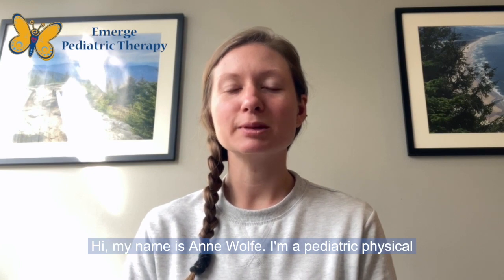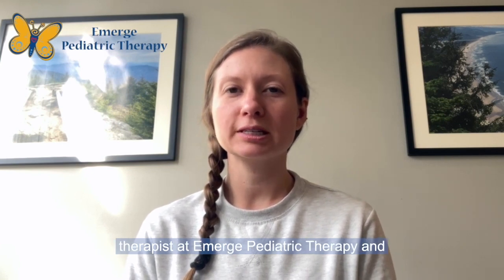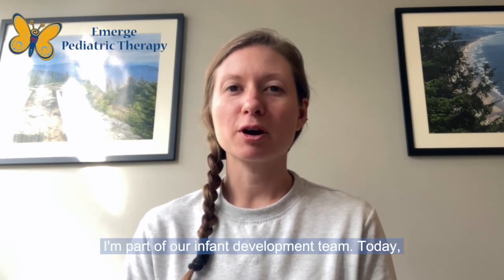The Process Of Getting a Cranial Helmet (Cranial Remodeling Orthosis)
If your child has a flat spot on their skull, your pediatrician may recommend a Cranial Helmet. But what does this process entail?

Dr. Anne Wolfe explains what to expect during an initial evaluation, referral, and for ongoing treatment.